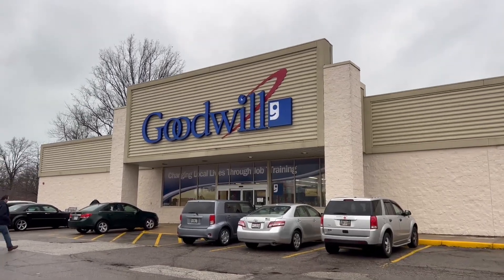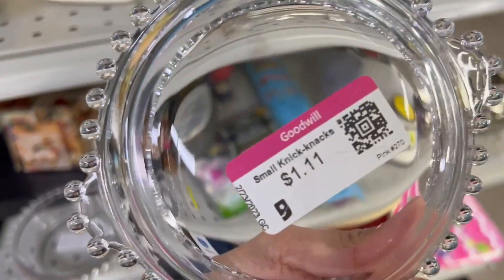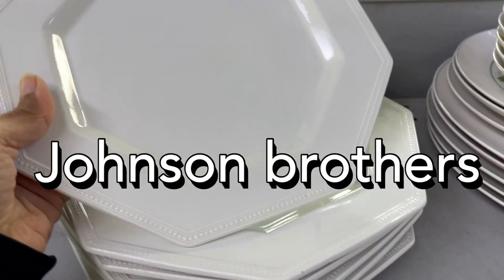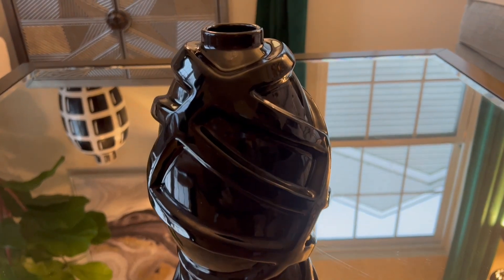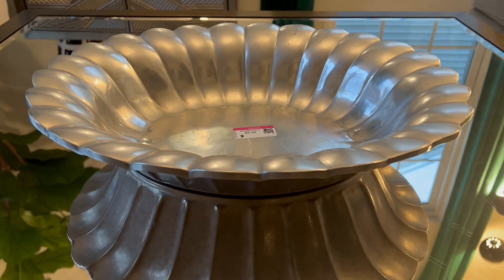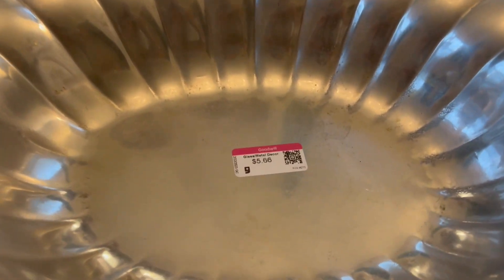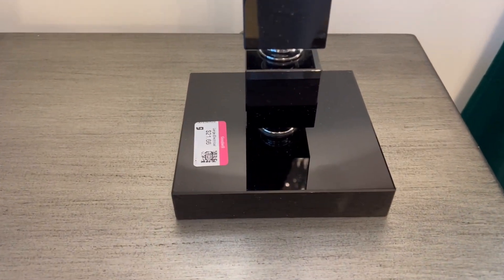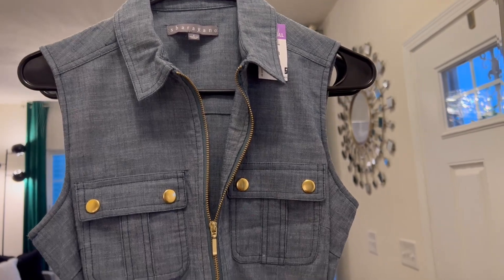NEW* GOODWILL THRIFT WITH ME + Huge HAUL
Hey guys in this video I am taking each and everyone of you to my favorite Goodwill store to hunt some treasures together. In my channel I do a lot of home decorating ideas and If you been with me for awhile as you know I love to thrift not only that and when I do my decorating I always incorporate home decor thrift finds when I style especially my table setting. First one I'm taking you to Goodwill Eastlake twenty minutes away from home and the last one is my favorite Goodwill three minutes from home. This store I find so many beautiful pieces on that day and best prices as well.  I start putting them all in my cart and after I scan every aisle then I put them on the table and decide which one I should I get and the one that I don't pick I put them back to the shelves. It's one of my strategy  when I go Thrifting. I hope this video inspire you to thrift it's fun and save money.